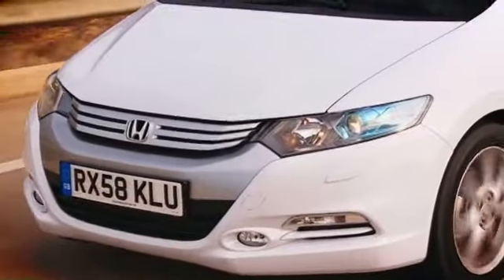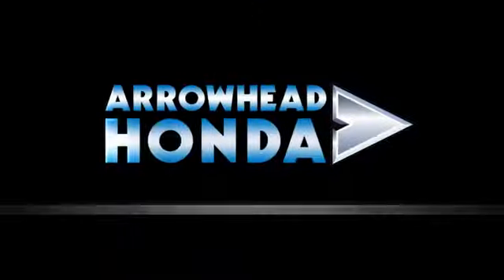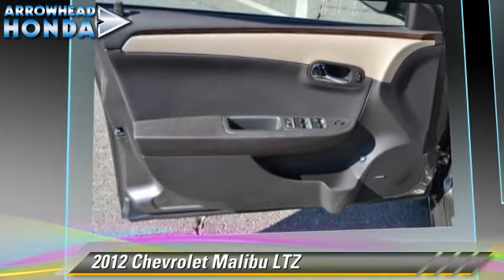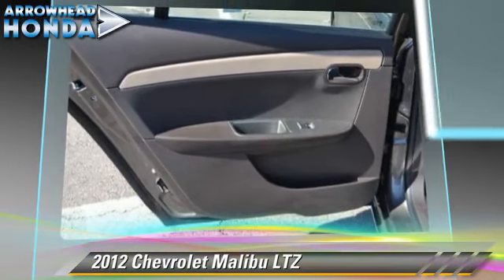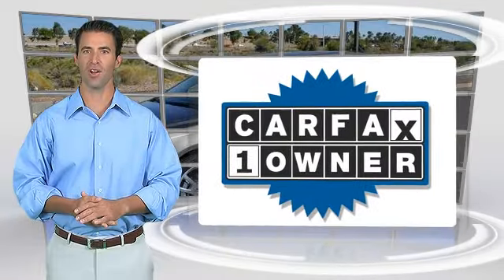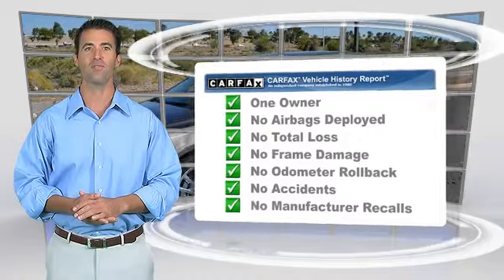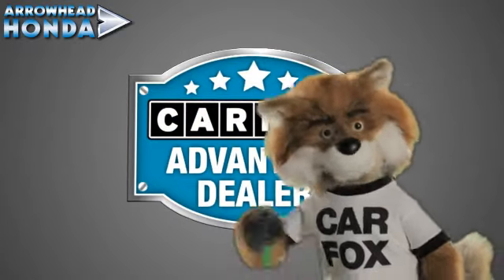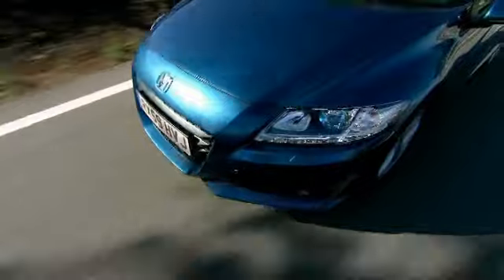Arrowhead Honda, Peoria AZ 85382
Arrowhead Honda

[DFIN:2:2714609:I:648ECBE3:b725975d4df21ea4ab6eb288f5075b9d]